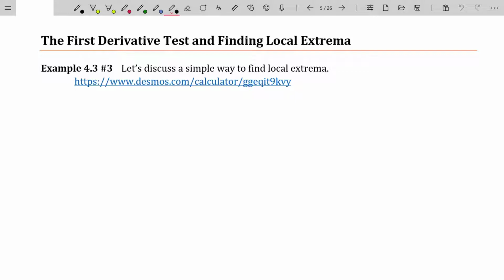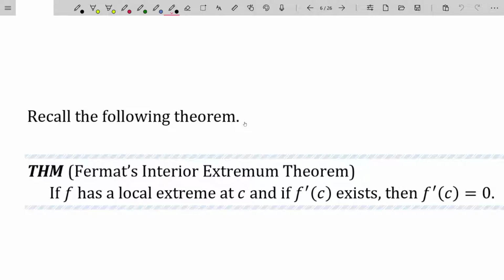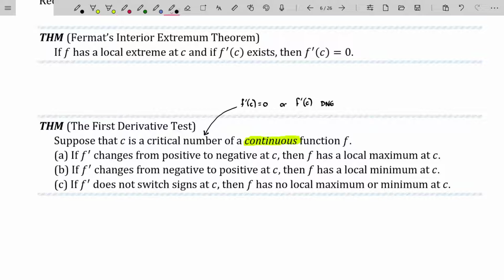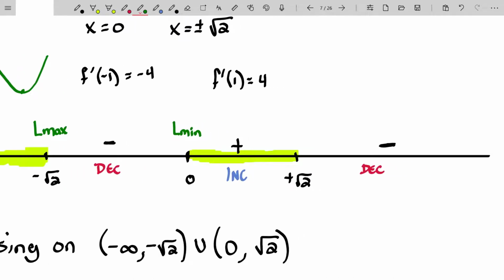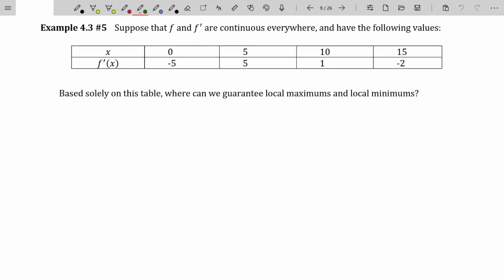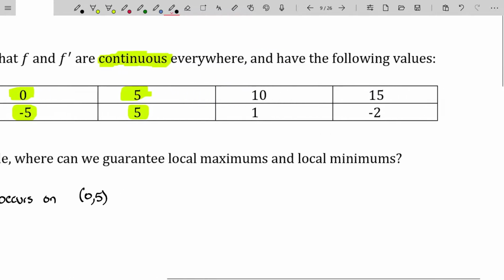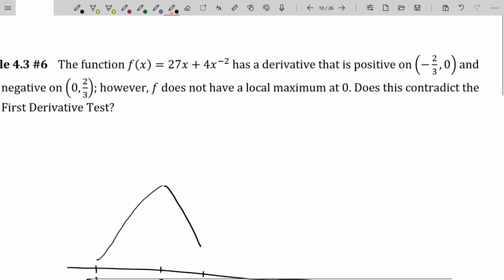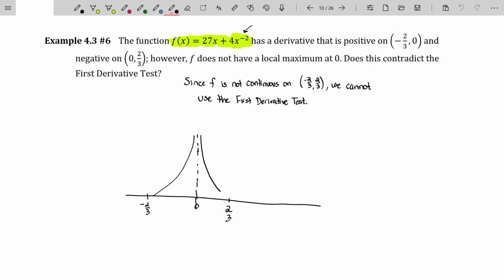How Derivatives Affect the Shape of a Graph - The First Derivative Test and Finding Local Extrema